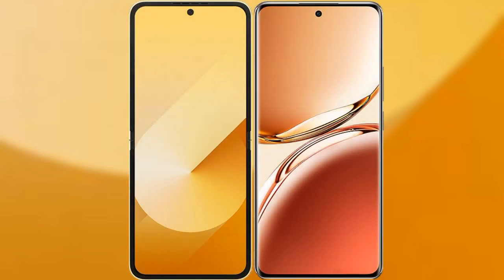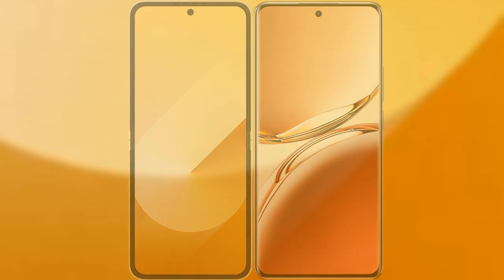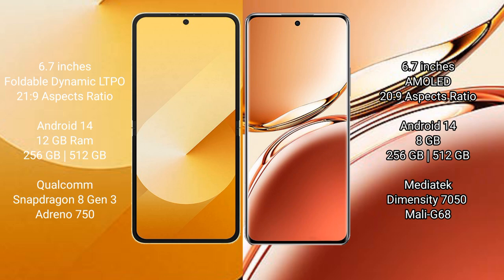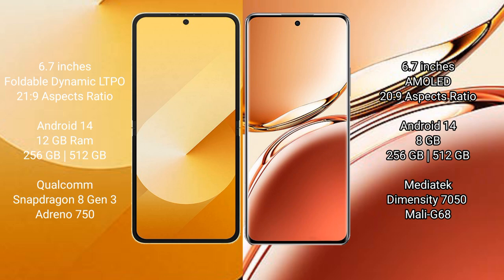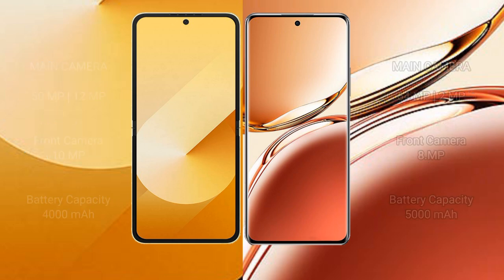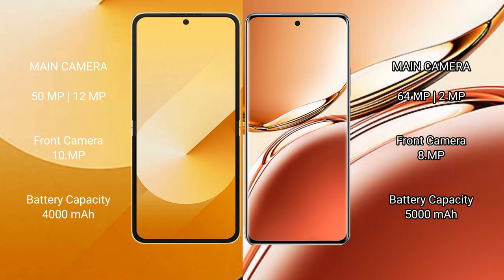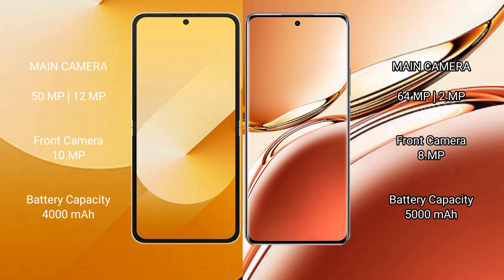Samsung Galaxy Z Flip 6 vs Oppo F27 Pro Plus Review